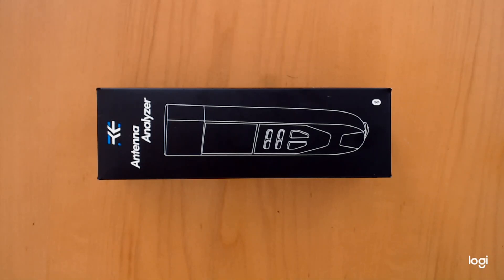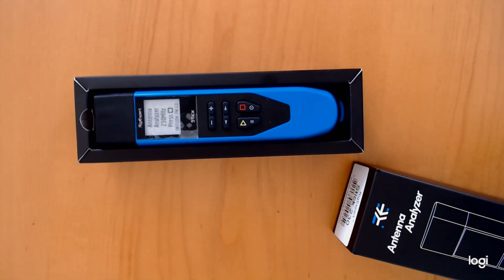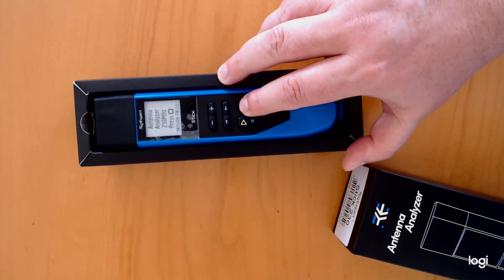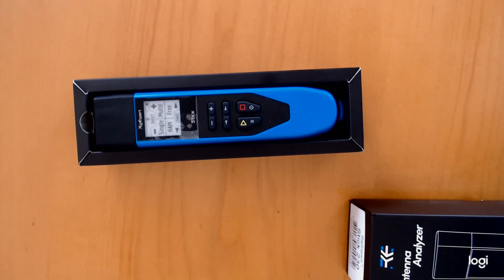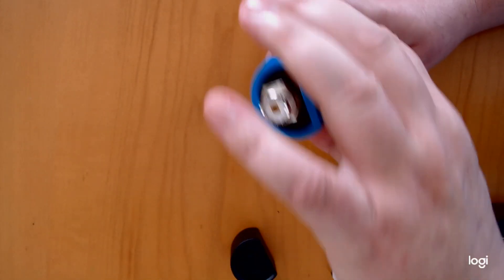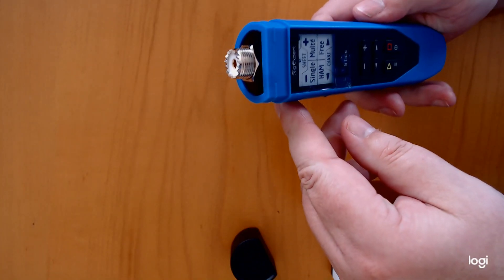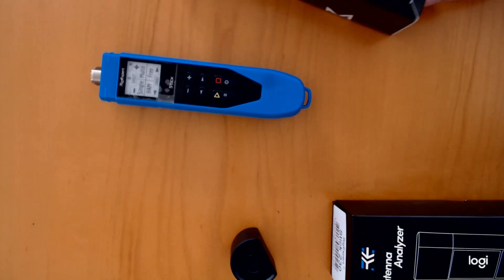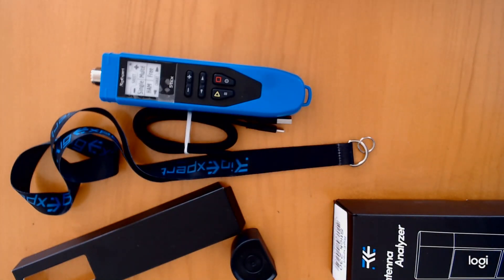Unboxing The RigExpert Stick 230 Antenna Analyzer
Jason gives us a quick look at the RigExpert  Stick 230 antenna analyzer!